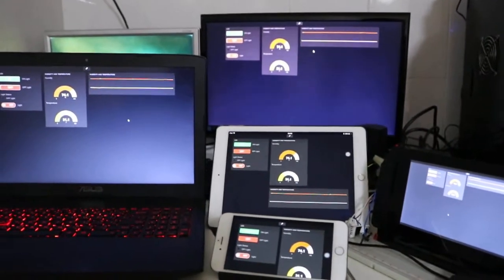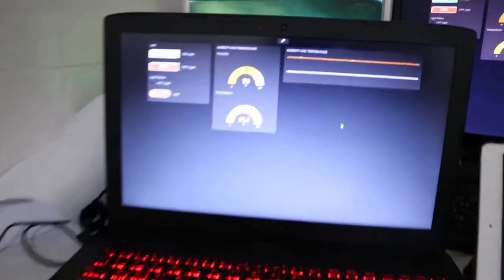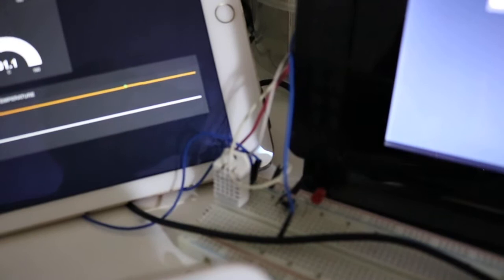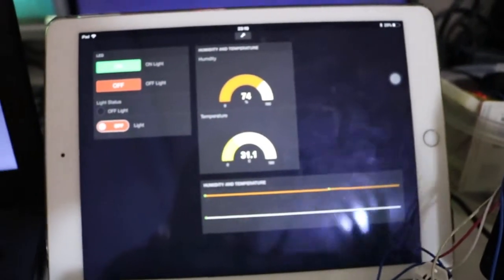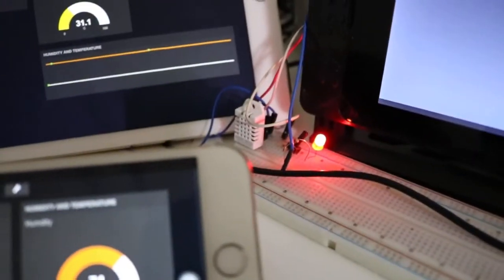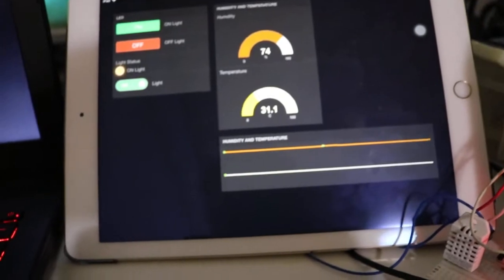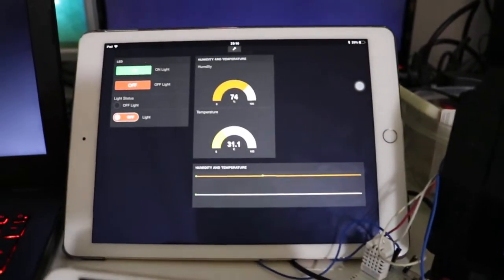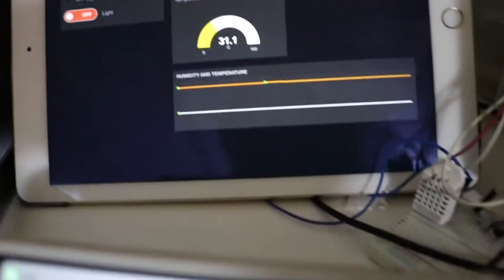Raspberry Pi IoT(NETPIE FreeBoard)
Demo Raspberry Pi IoT Course by TESR